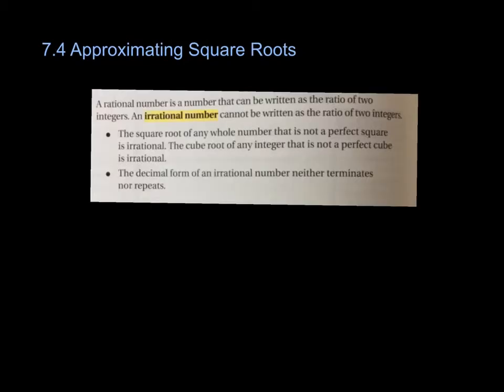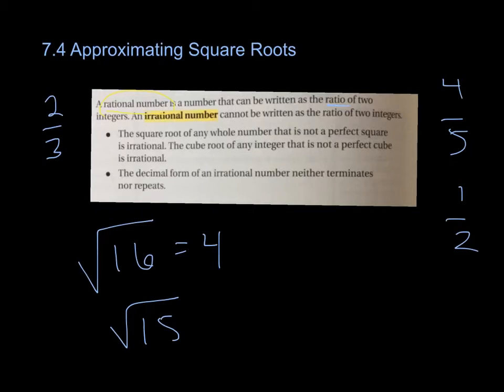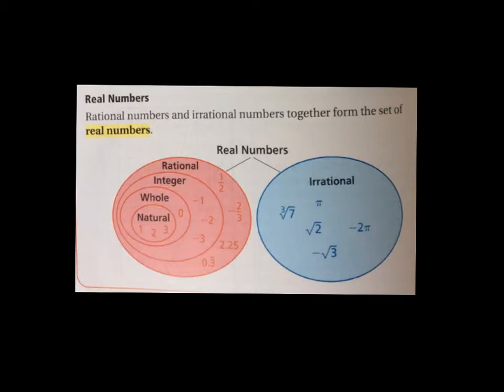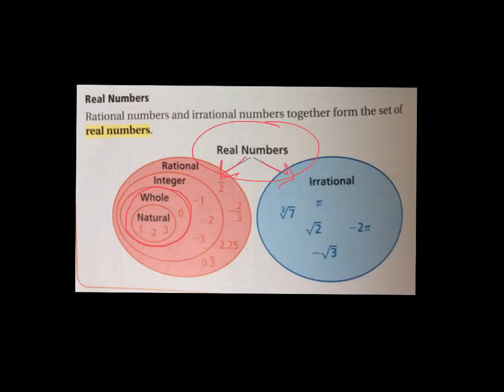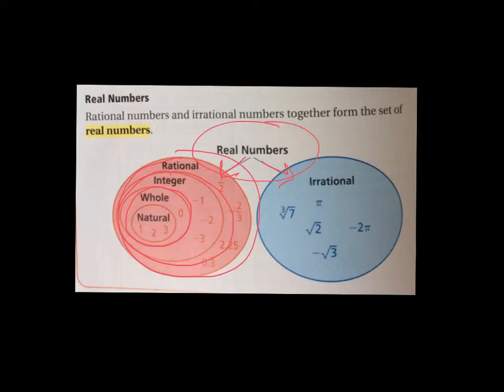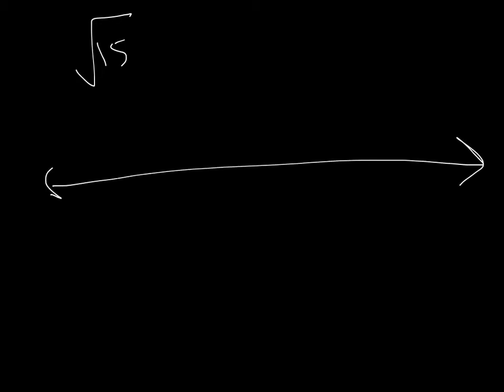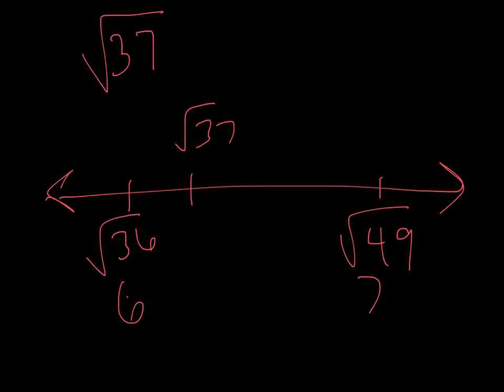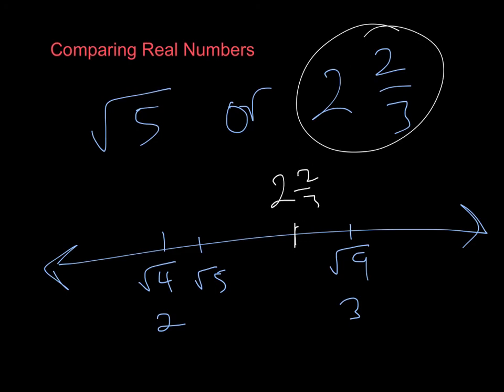7.4 Approximating Square Roots